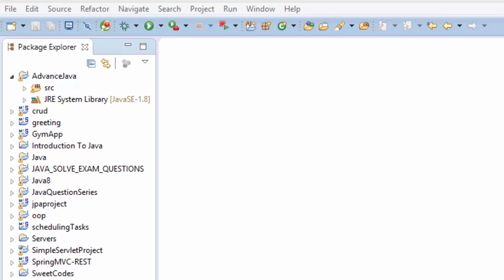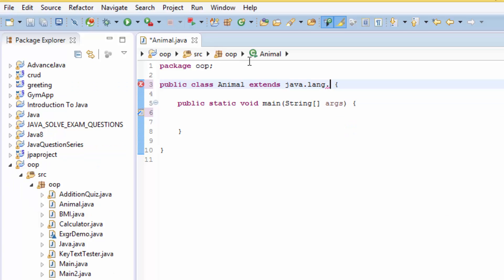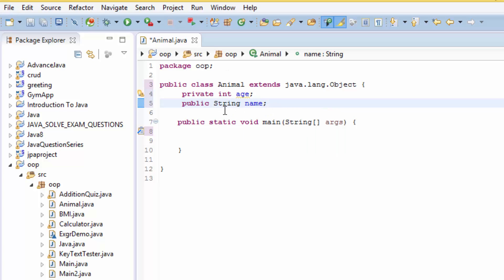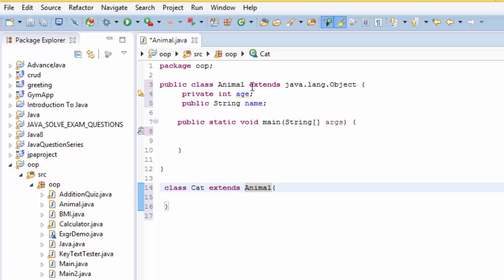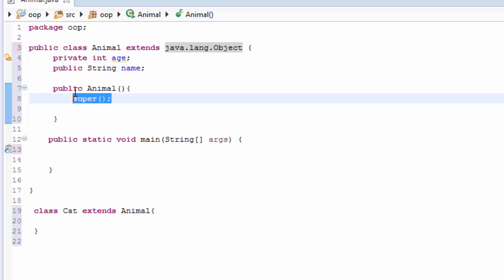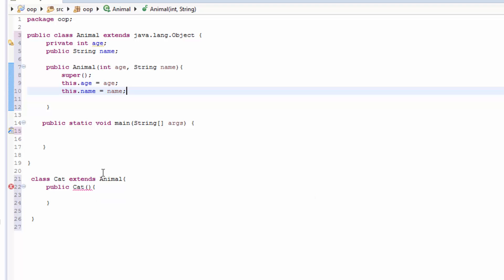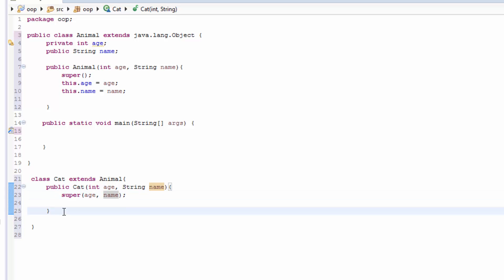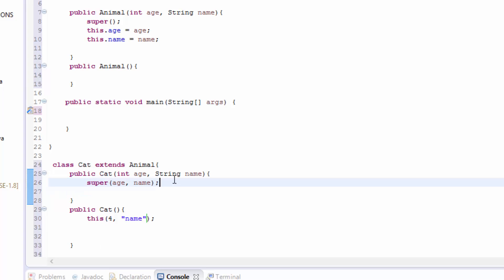Java inheritance, constructor, super and this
This video will show you how to inherit from constructors and the idea of extends super constructor and this()